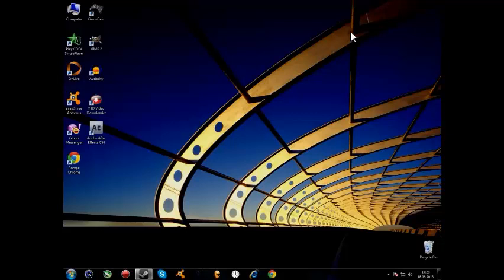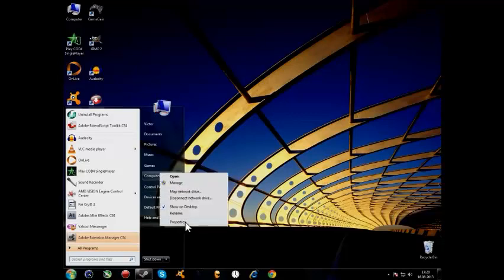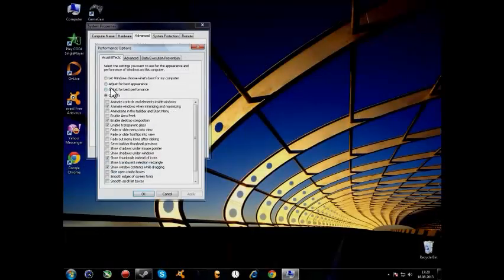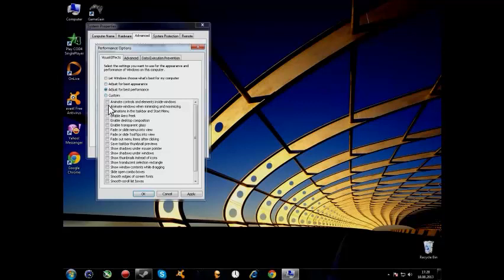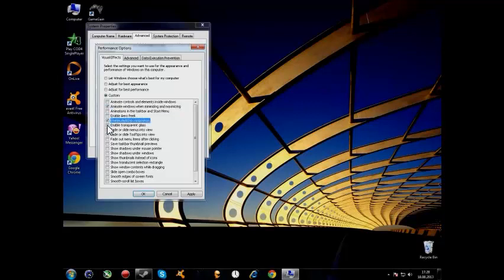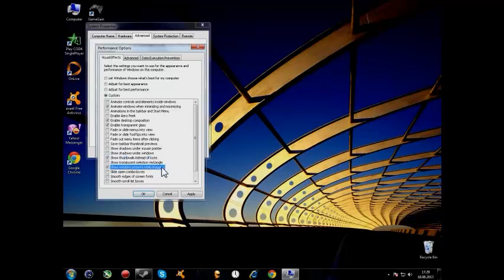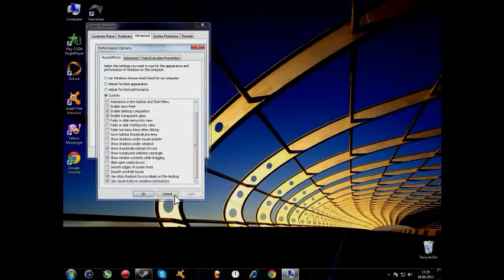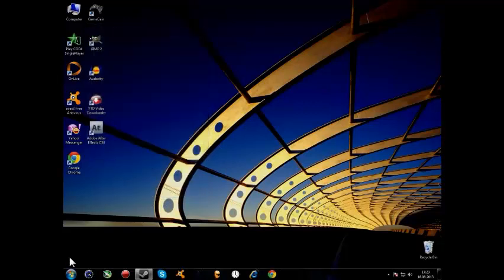How to keep Windows 7 Aero without losing FPS in games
In this tutorial I show you how to keep Windows 7 Aero wihtout loosing FPS in games.
If you enjoyed watching feel free to stick around for more.
Recorded with Mirillis Action.